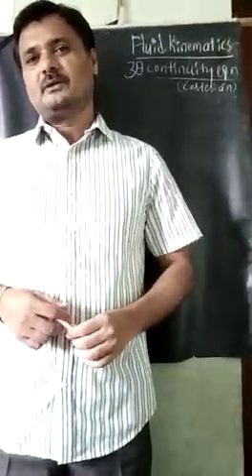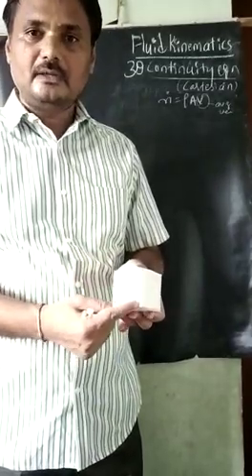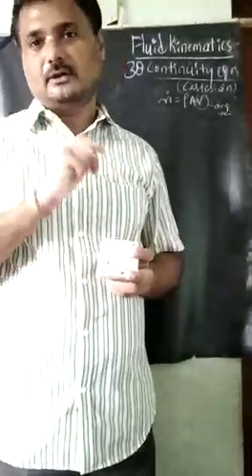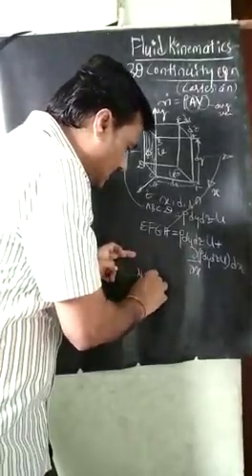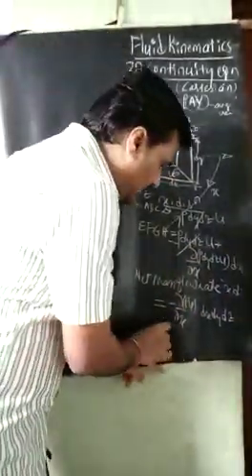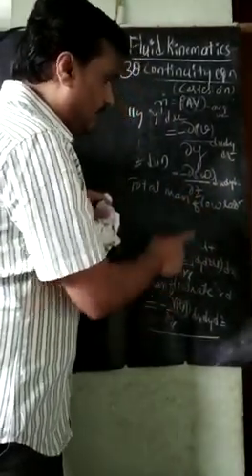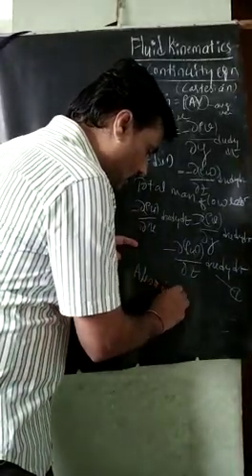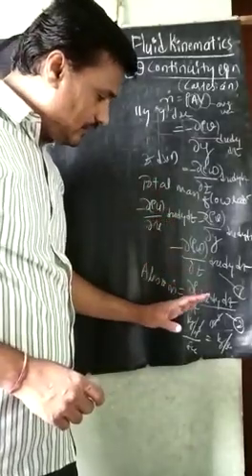Fluid Kinematics-5: 3-Dimensional Continuity Equation-1 by Dr. S N Topannavar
3-Dimensional Continuity Equation Derivation-1